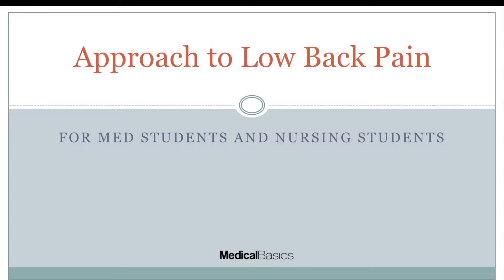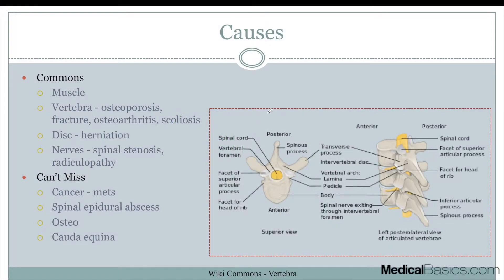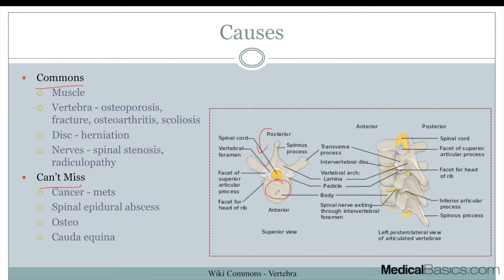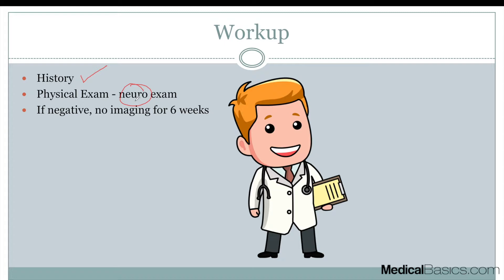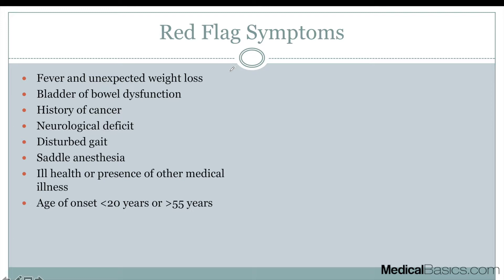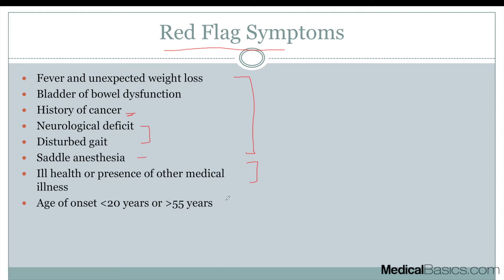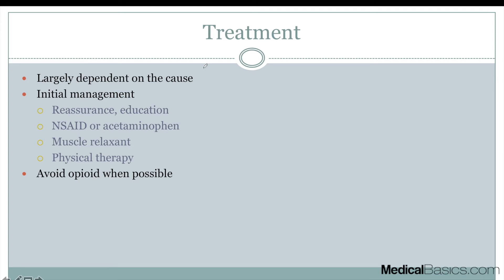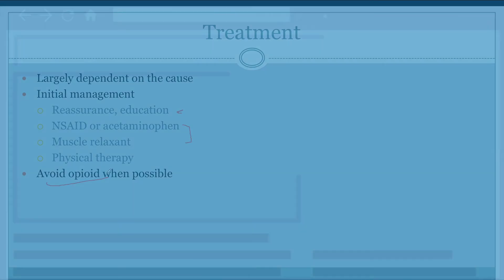Causes of Low Back Pain - Medical and Nursing Student Lecture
In this video I'll walk you through the approach I learned for back pain. We'll break it down into the most common causes, how to manage, and even how to treat low back pain. Also, you'll get to learn some of the red flag symptoms of back pain that you should never forget.